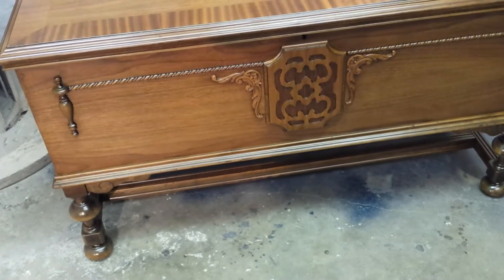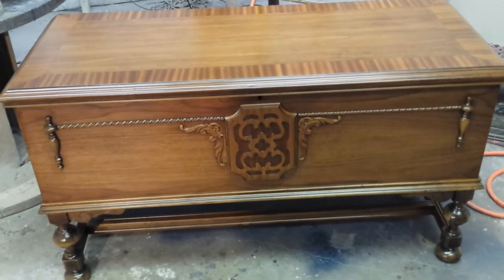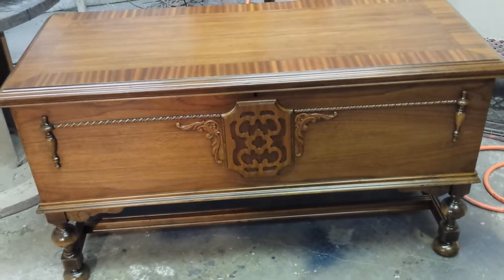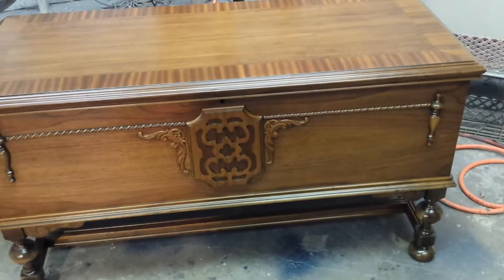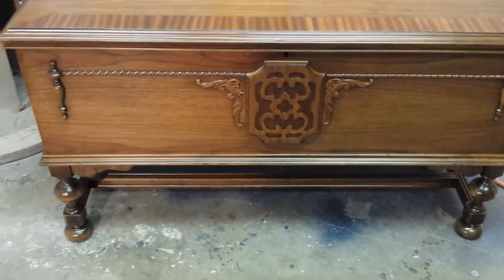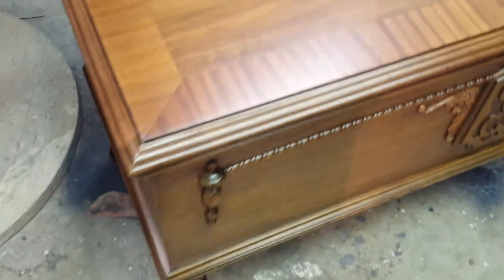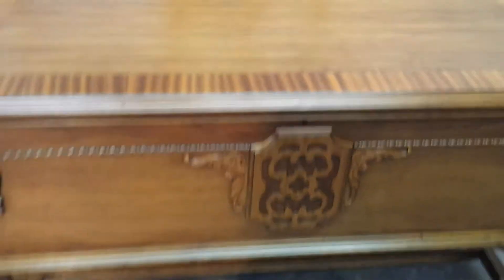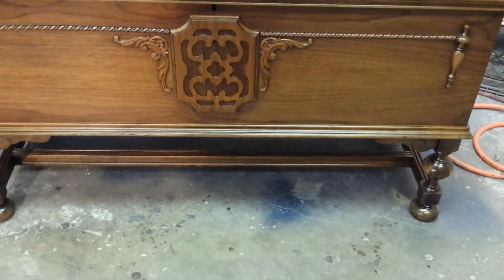refinishing a walnut ceder chest timeless arts refinishing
timeless arts refinishing 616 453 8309 grand rapids mi shows .a walnut cedar chest that we had just refinished